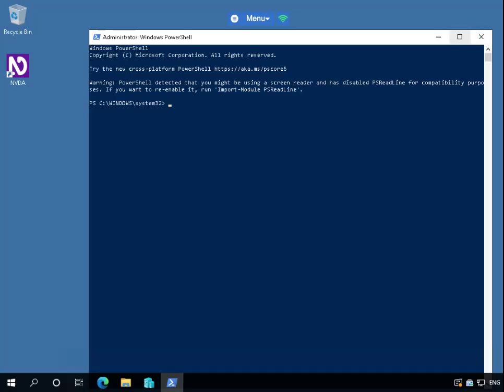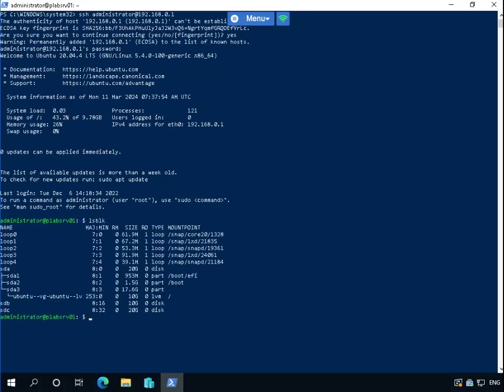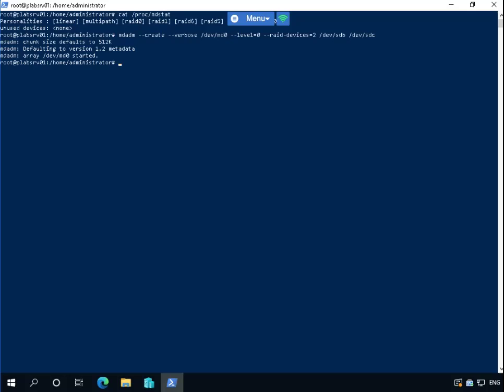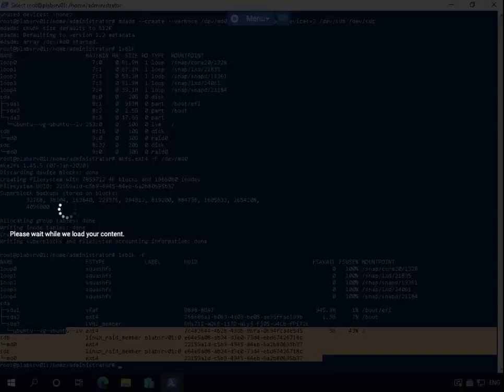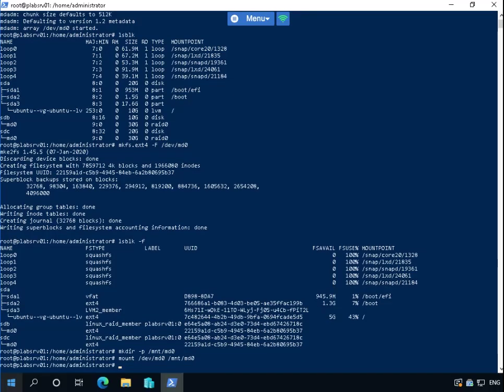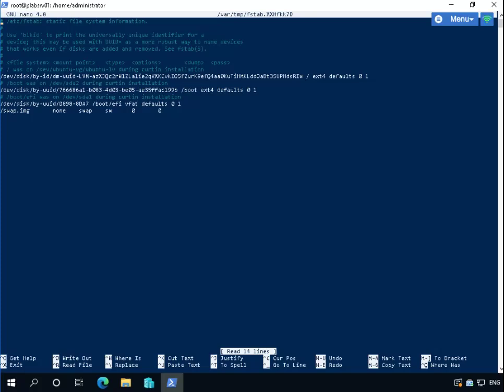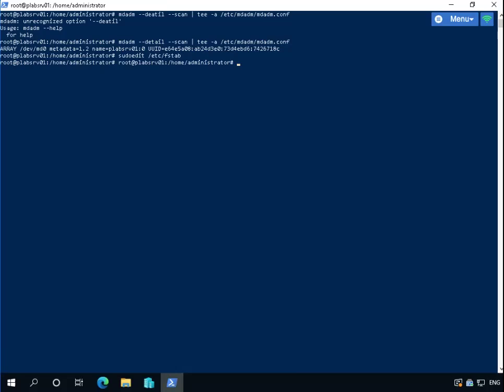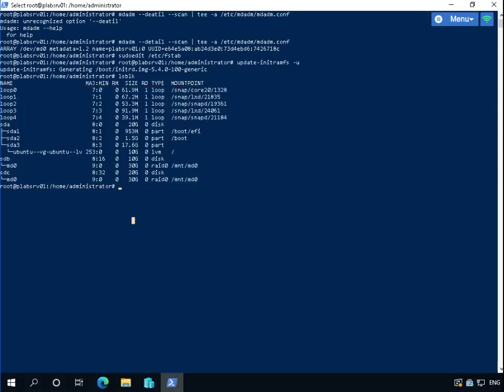Managing Linux Shared Storage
This video showcases my competence in managing shared storage on Linux systems using Redundant Array of Independent Disks (RAID).

The demonstration consists of four key exercises:

RAID Array Creation: I will effectively utilize the mdadm tool to create a RAID array, combining multiple physical disks into a single logical unit for improved performance, redundancy, or both.

Filesystem Creation on RAID: This section highlights my ability to create an ext4 filesystem on the newly created RAID array, enabling the storage of data in a structured format.

Mounting the RAID Array: I will showcase mounting the RAID array onto a mount point, making the storage accessible to users and applications.

RAID Persistence: This section covers configuring the system to automatically reassemble the RAID array during boot, ensuring data availability even after system restarts.

By the end of this video, you will witness my strong understanding of:

Implementing RAID configurations for enhanced storage performance, redundancy, or both.
Creating filesystems on RAID arrays for data organization.
Mounting RAID arrays for data access.
Configuring RAID persistence for reliable storage across reboots.

This demonstration showcases my ability to perform essential tasks for managing shared storage on Linux systems – a critical skill for administrators providing storage solutions for multiple users or applications.

Roles that Utilize Shared Storage with RAID and How:

System Administrator: Implements RAID solutions for shared storage on file servers, databases, and other applications requiring high availability or improved performance.

Network Administrator: Configures RAID on network-attached storage (NAS) devices to provide reliable and scalable storage for network users.

DevOps Engineer: Automates RAID configuration and management tasks during infrastructure provisioning for shared storage deployments.

Cloud Engineer: Manages RAID setups within cloud instances for fault-tolerant storage solutions for applications and data.